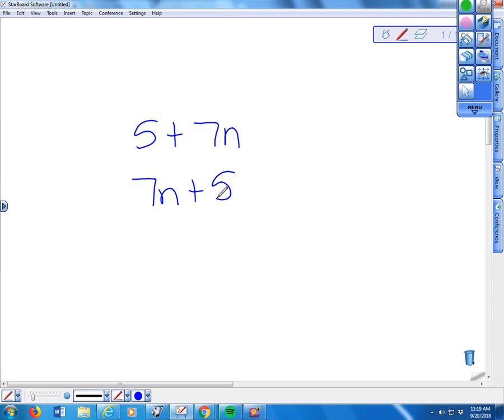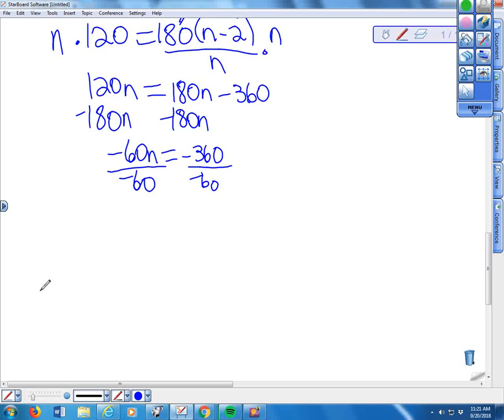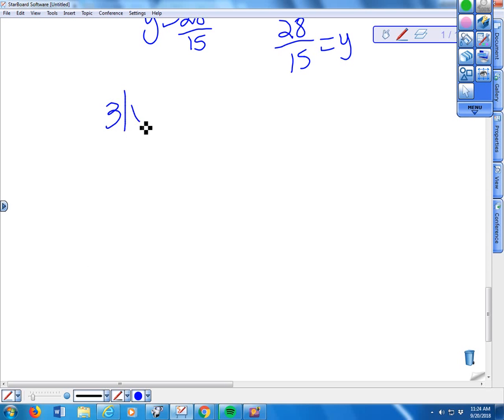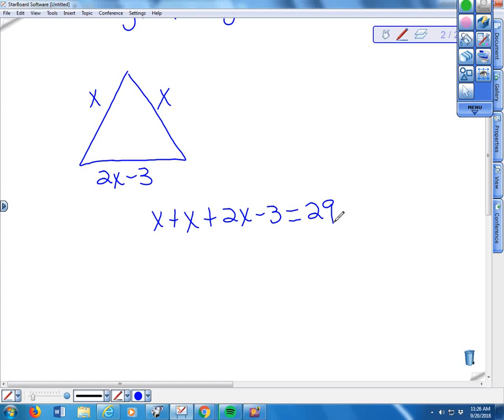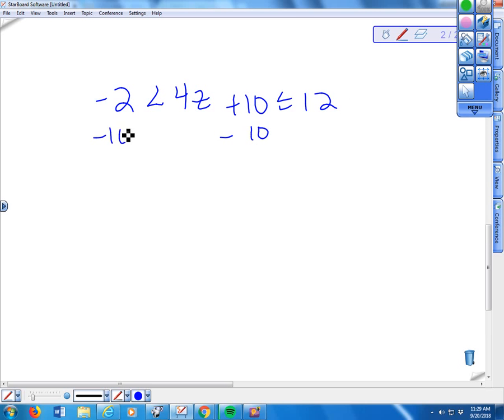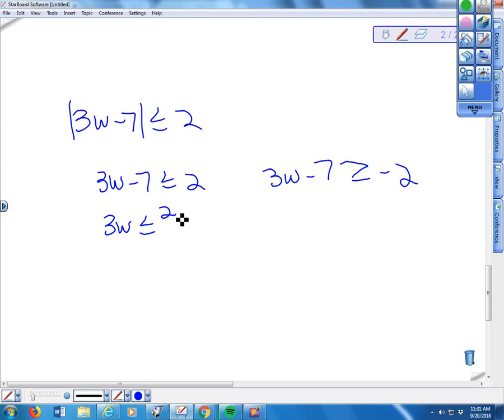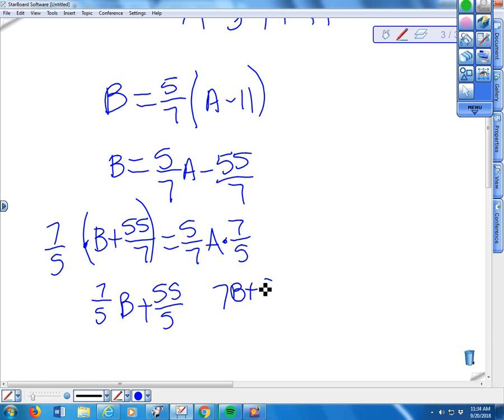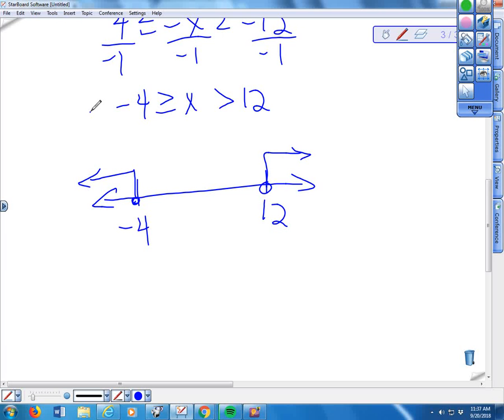Chapter 1 Test